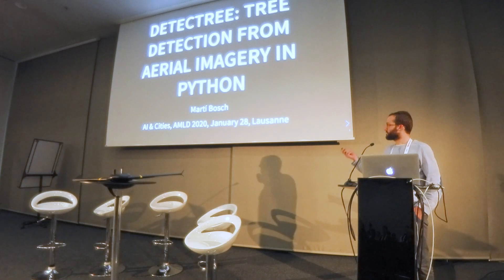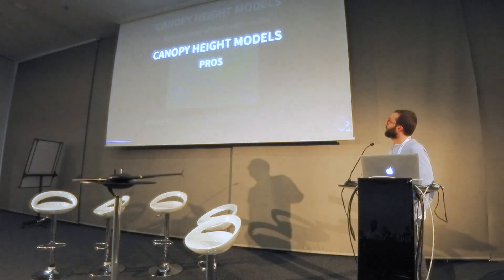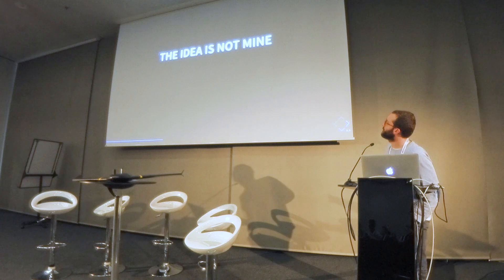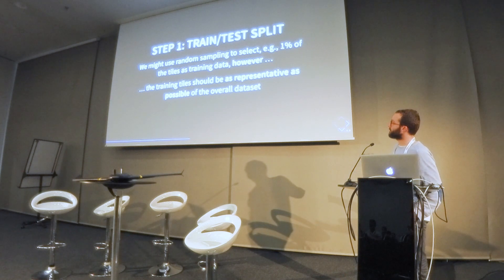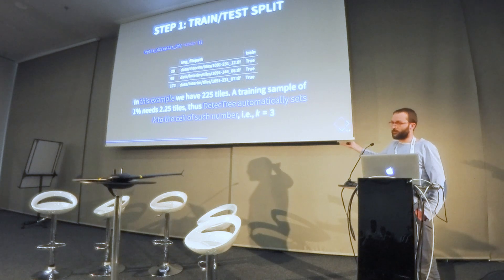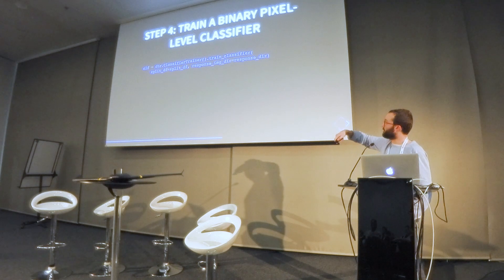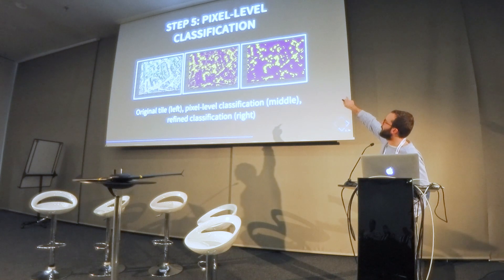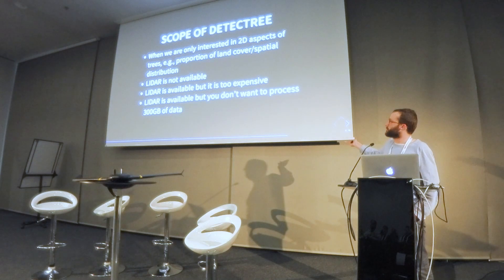DetecTree: a Python library for tree detection from aerial imagery | AI & Cities | Martí Bosch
Martí Bosch – PhD Student, EPFL